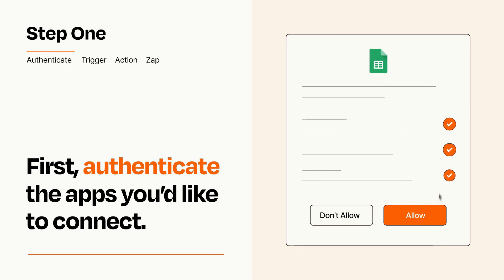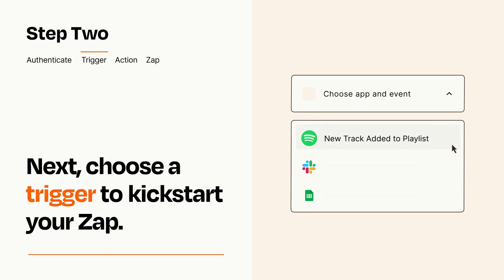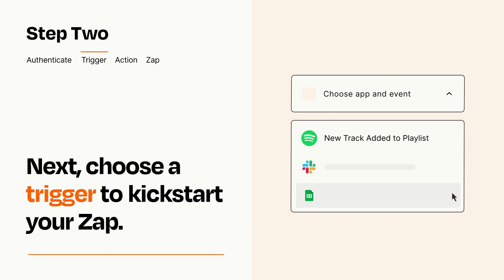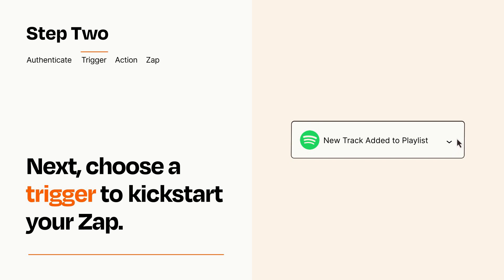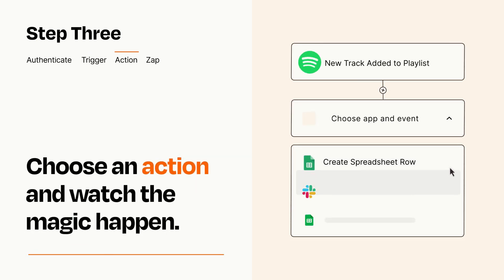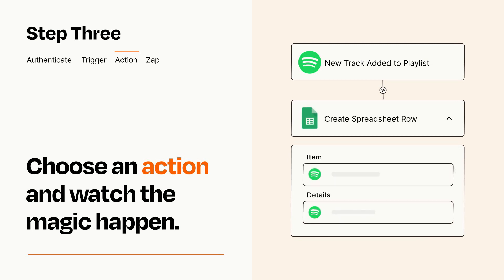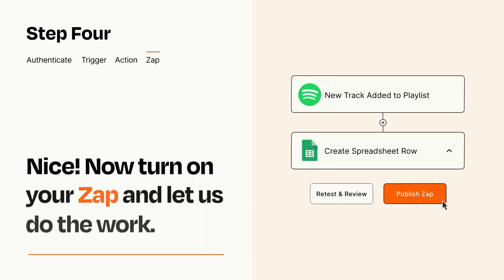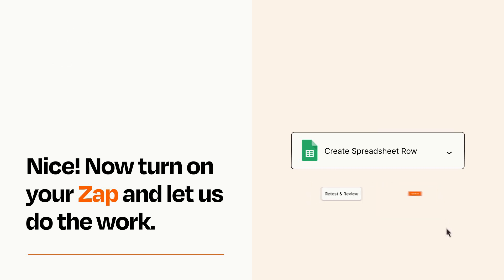How to Connect Spotify to Google Sheets - Easy Integration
So you want to connect Spotify to Google Sheets? You can do it with Zapier!